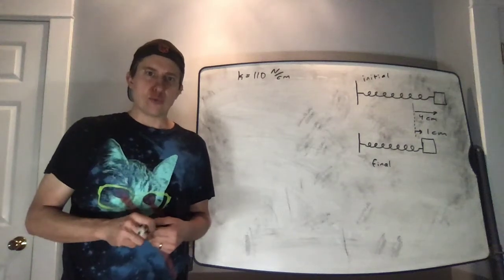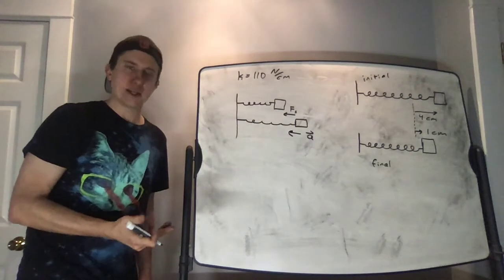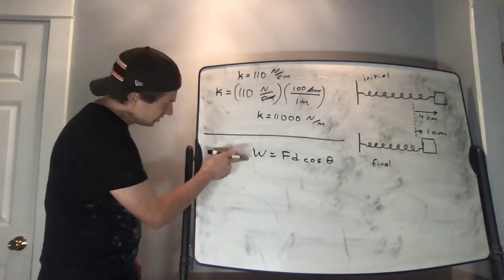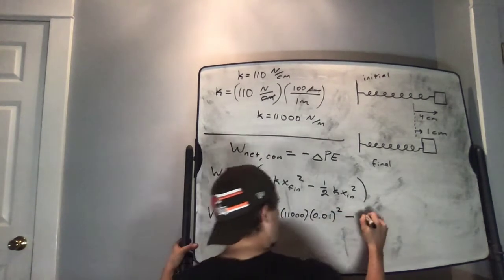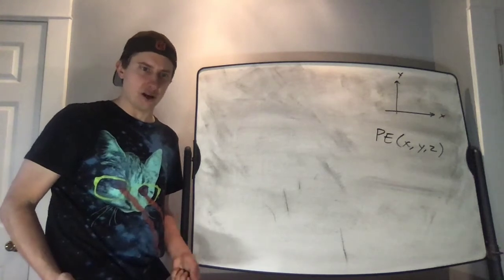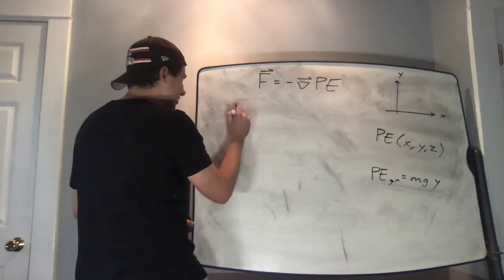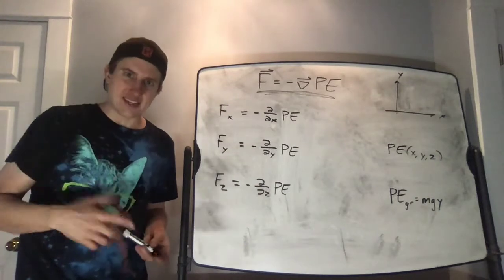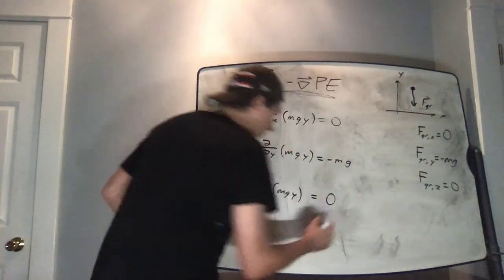PHY 121 Energy Part 4